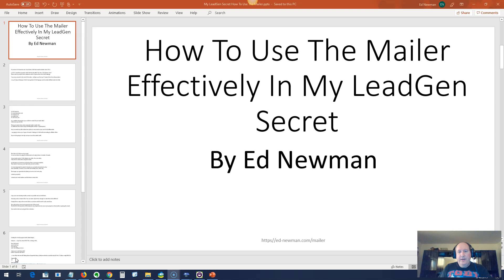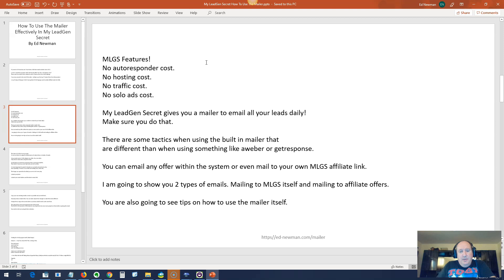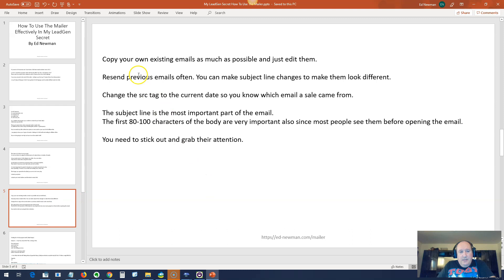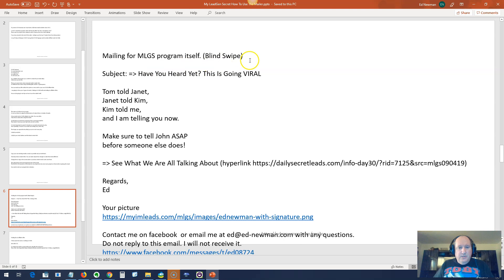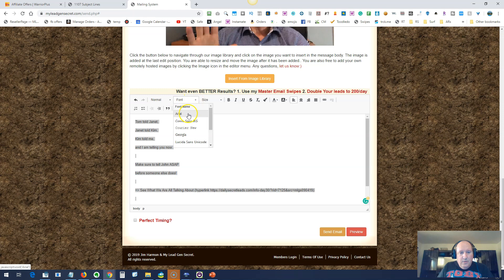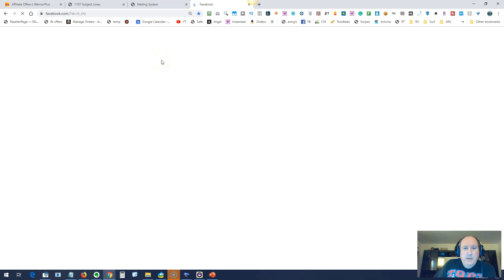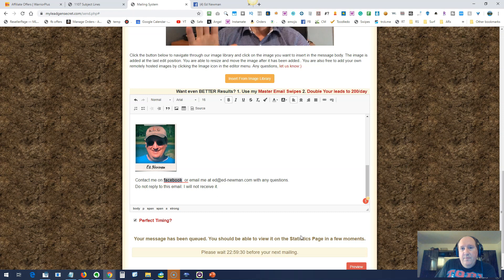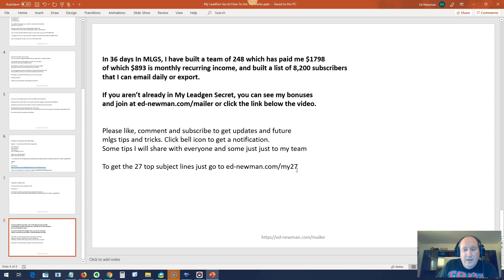My LeadGen Secret How To Use The Mailer Effectively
Understanding how to effectively send emails is very important.